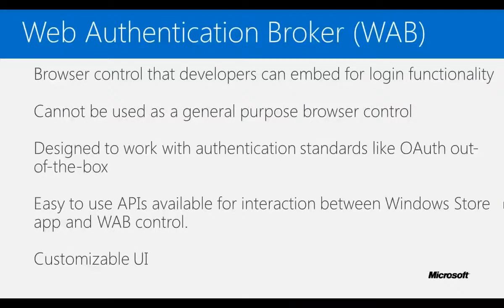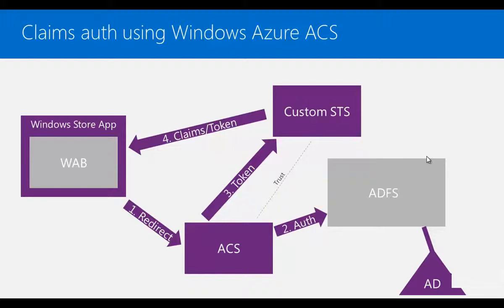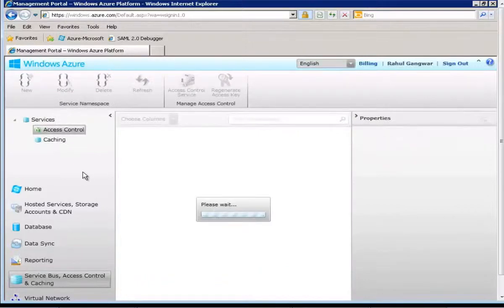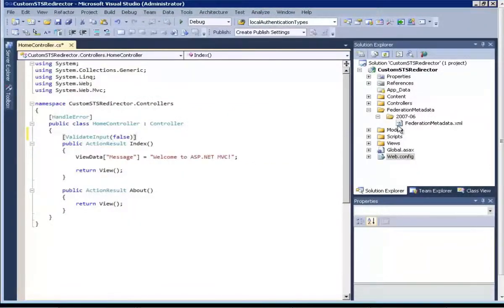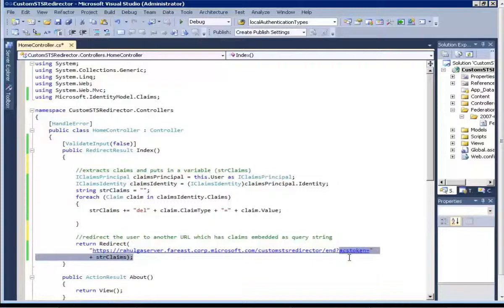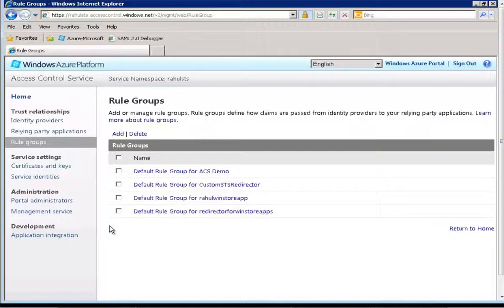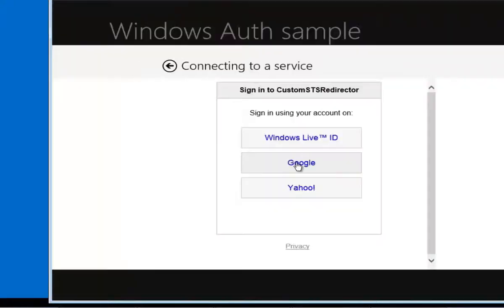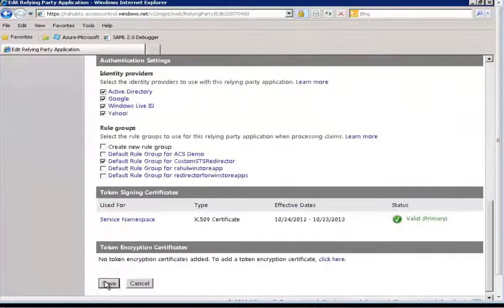Windows Store Integrated App Security and Authentication Part 2)